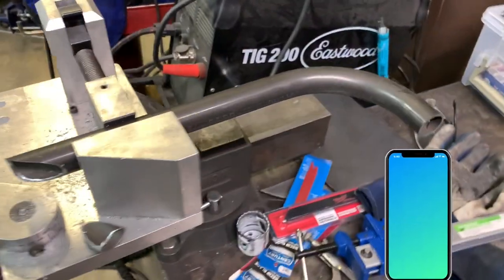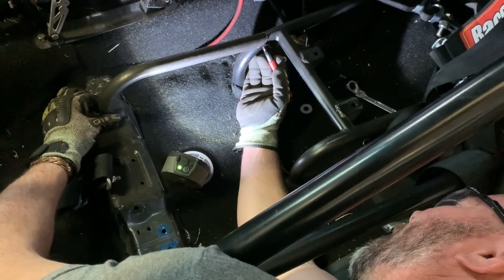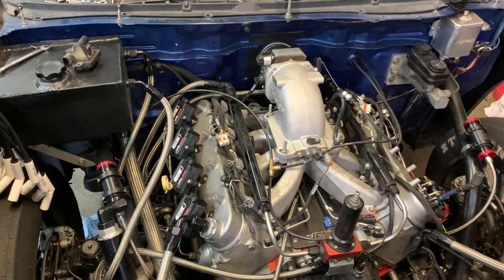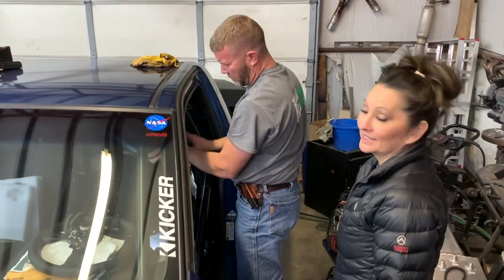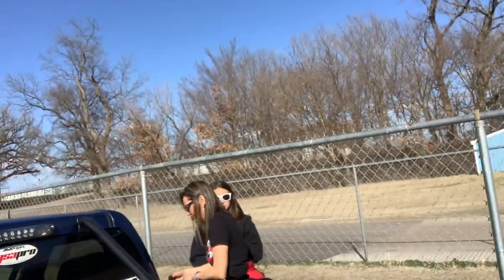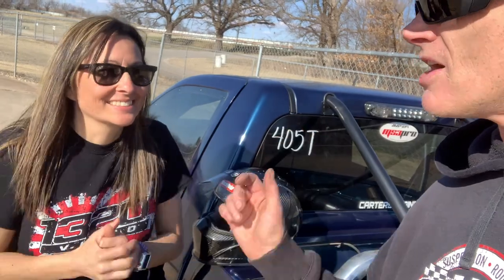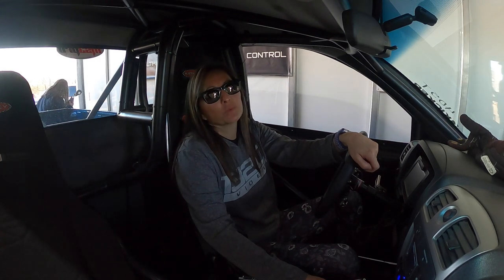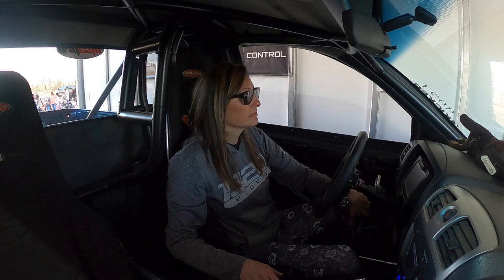Tina Track time with the Blue Truck!! VLOG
Tina gets fitted for the Blue truck and makes some killer fast passes.